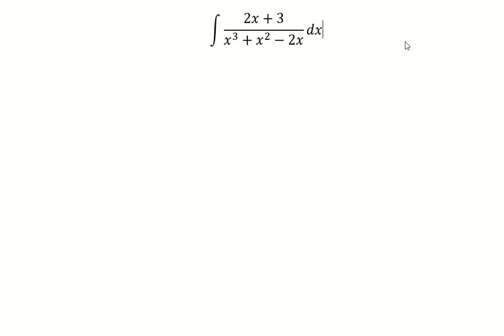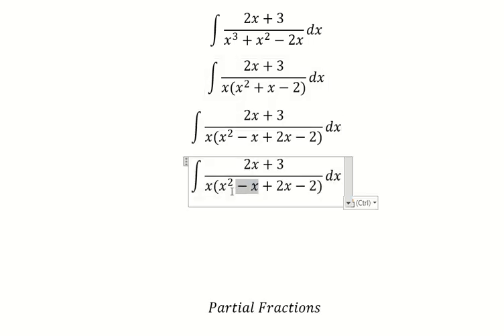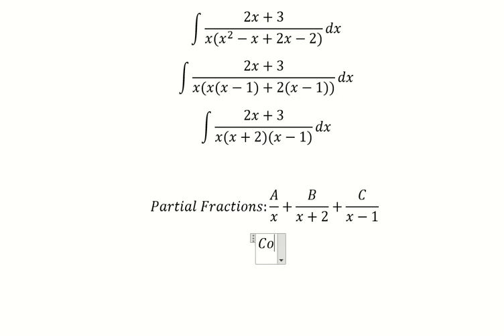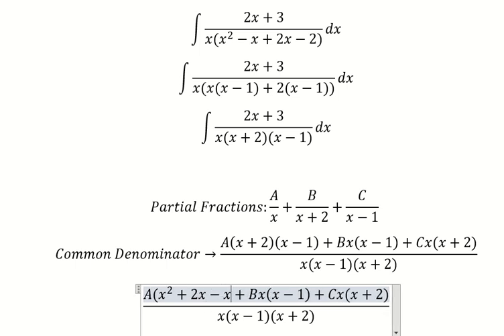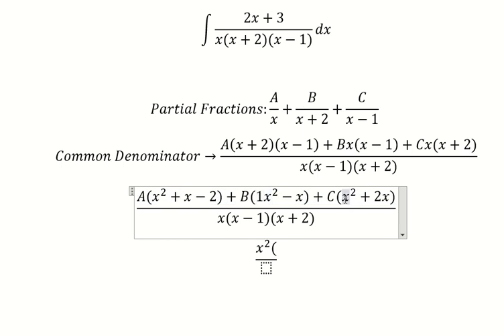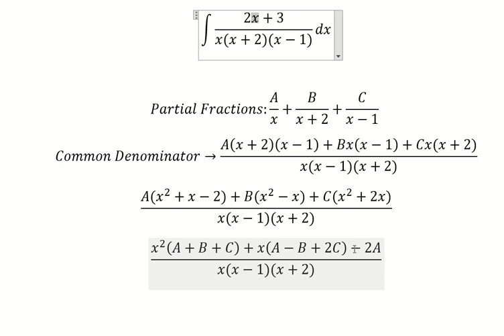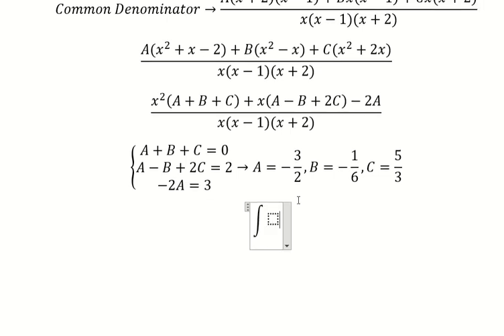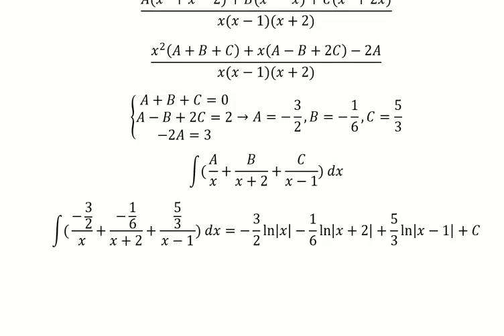Calculus Help: Partial Fractions - Integral ∫ (2x+3)/(x^3+x^2-2x) dx - Integration